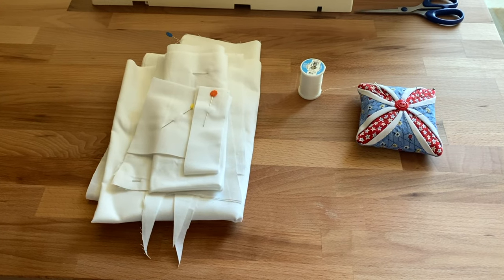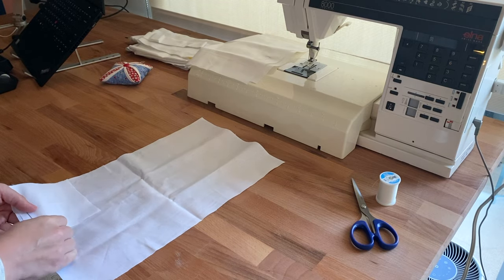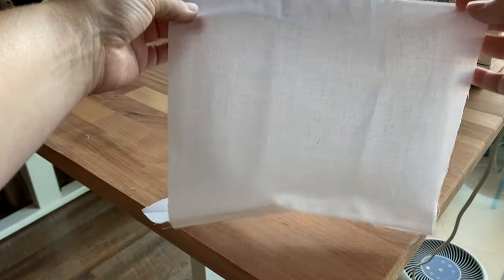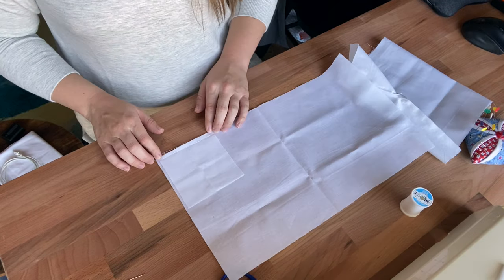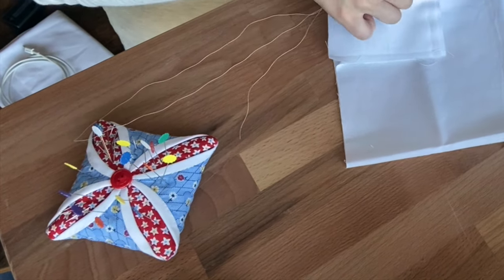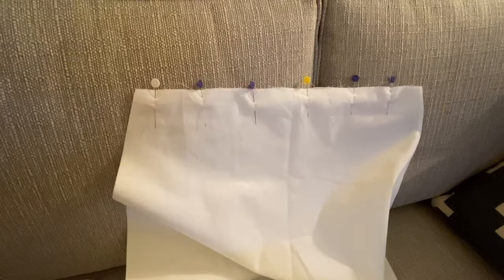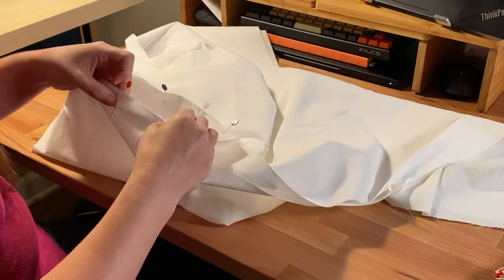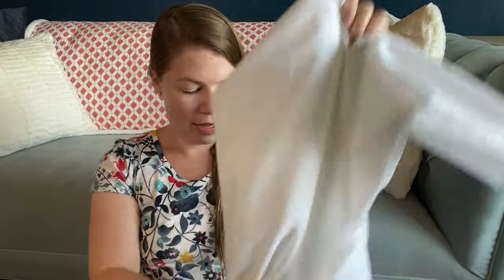Sewing an 18th Century Shift (Underwear) Mockup + NEW Gown Fabric!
Hi everyone!

Continuing the Burnley and Trowbridge shift sew along! Here I sew the mockup of my shift out of cotton muslin. Once I complete this step I’ll be able to tell if it fits and if 1.5 yards of fabric will be enough.

I also reveal the fabric I’m going to use for the 18th century gown that will eventually be worn over the shift!

I hope you have as much fun watching this video as I did making it!